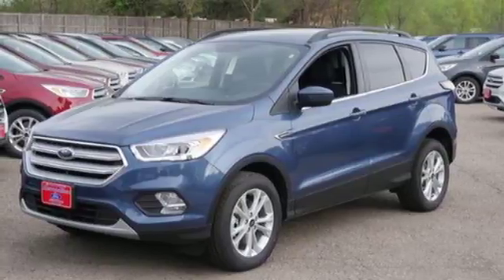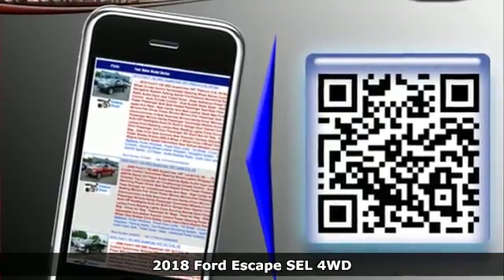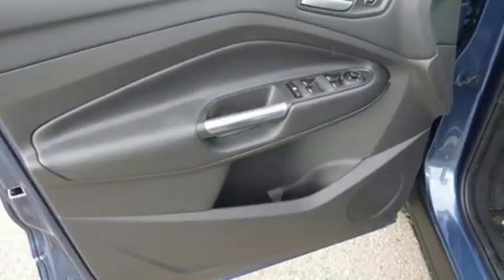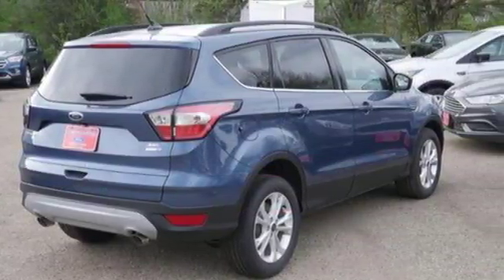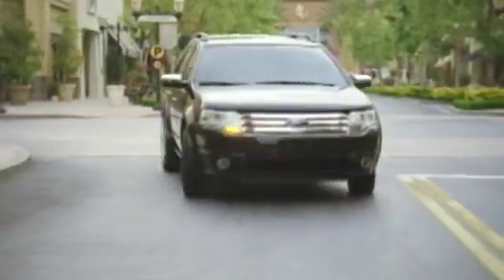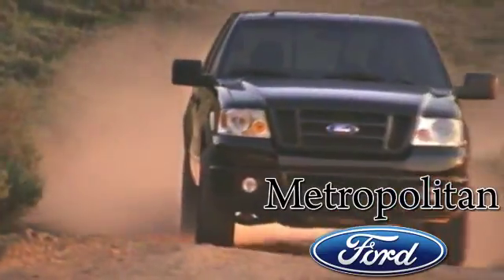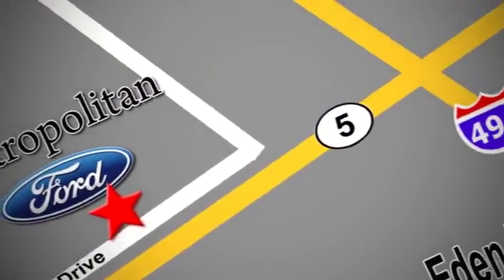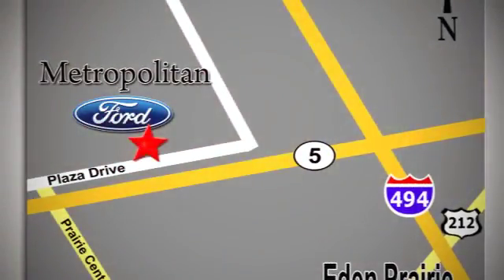New 2018 Ford Escape Minneapolis MN Eden Prairie, MN #187269 - SOLD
Year: 2018
Make: Ford
Model: Escape
Trim: SEL 4WD
Engine: 92 L 4 Cyl. Cyl.
Transmission: Automatic
Color: BLUE METALLIC
Interior: CHARCOAL BLACK
Stock #: 187269
VIN: 1FMCU9HD9JUC35435

Address:
12477 Plaza Drive